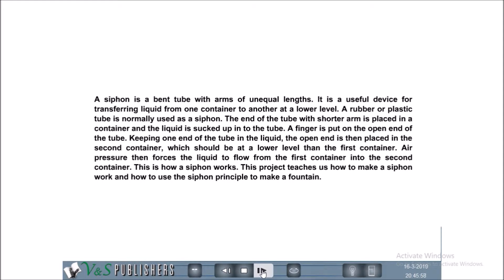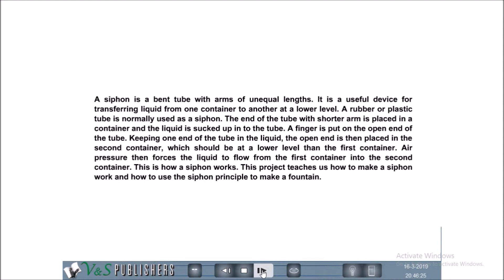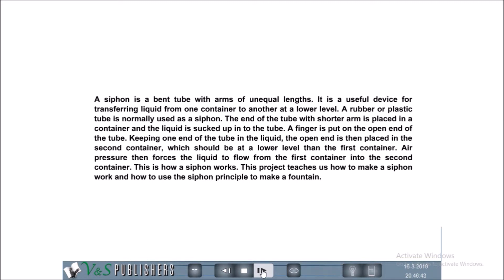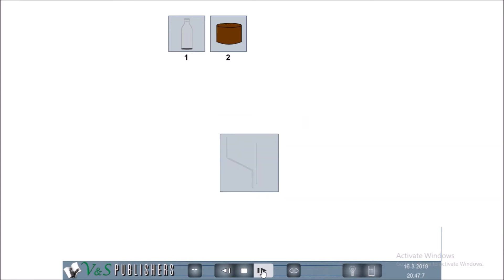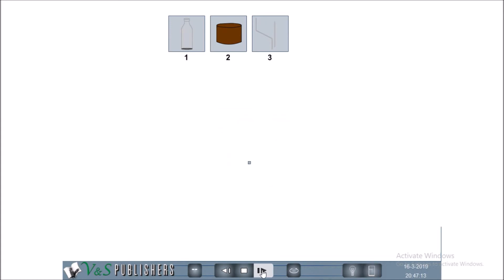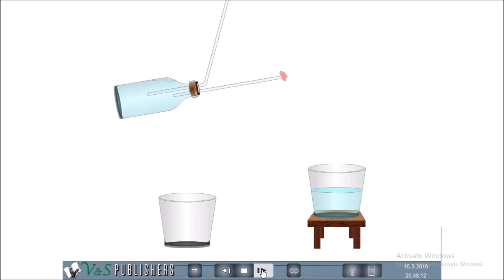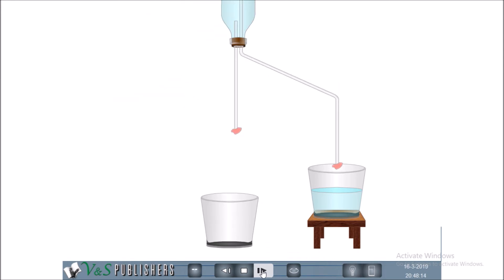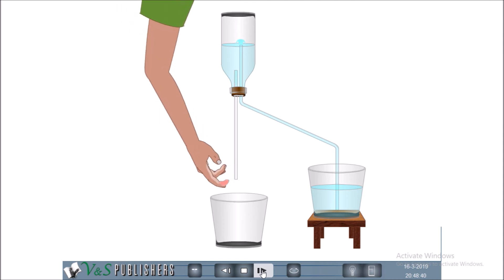science project | experiment MAKING A SIPHON FOUNTAIN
in this video you will know how to make siphon fountain